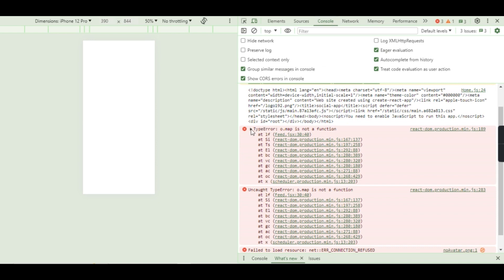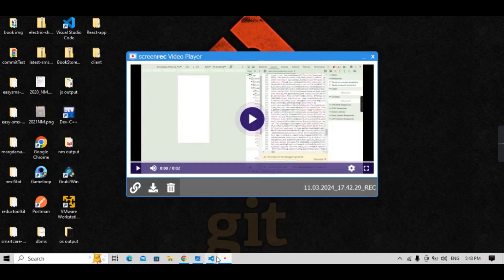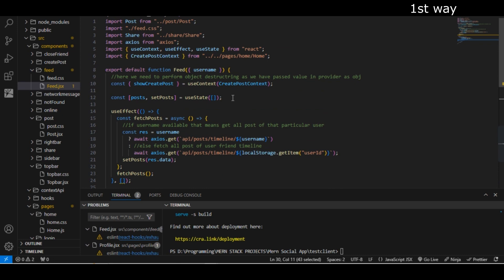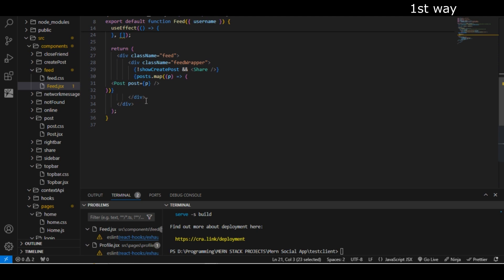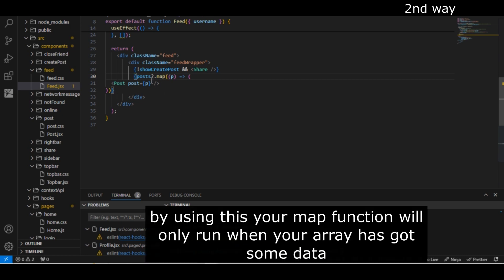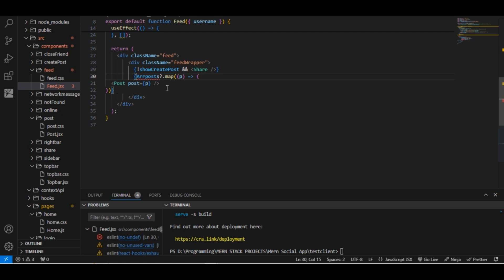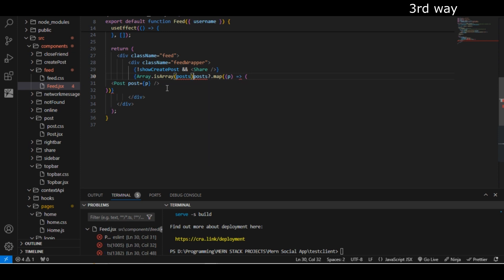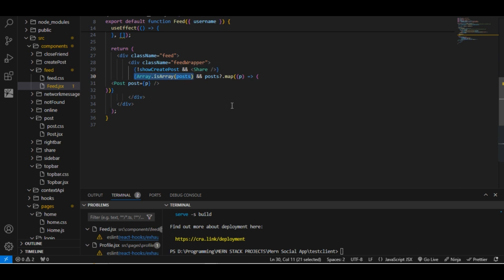TypeError: map is not a function | Error in React solved 2024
Today we are going to solve TypeError: map is not a function error in React application.
If you get any error , you can directly ask me via comments or social media ,Thannks👍